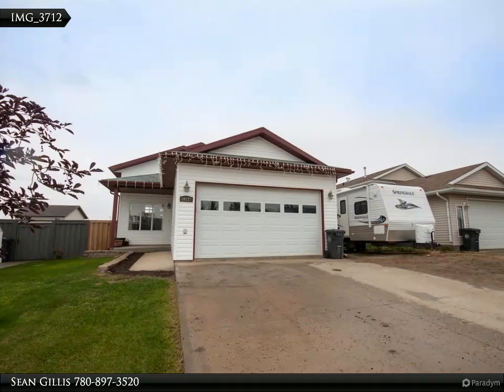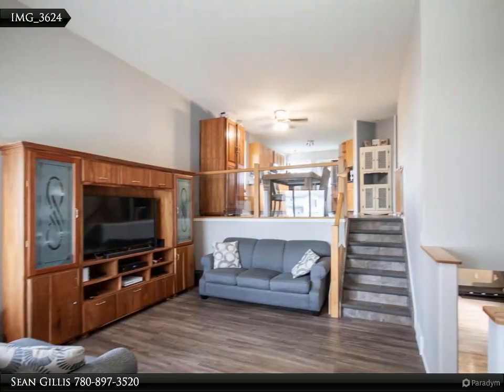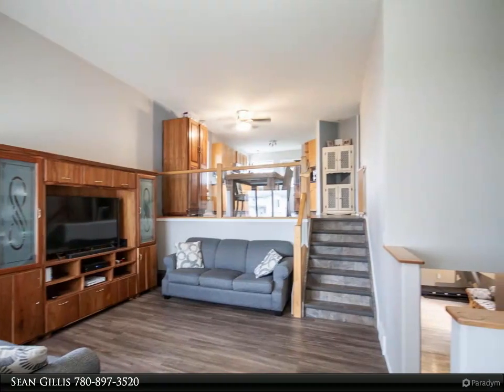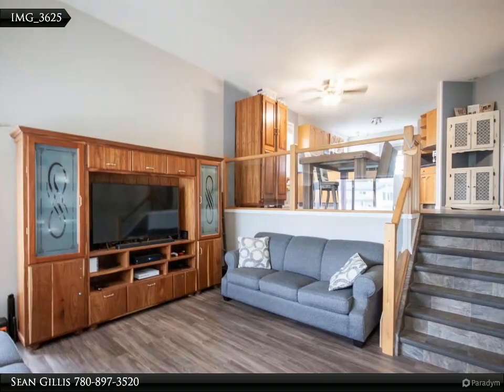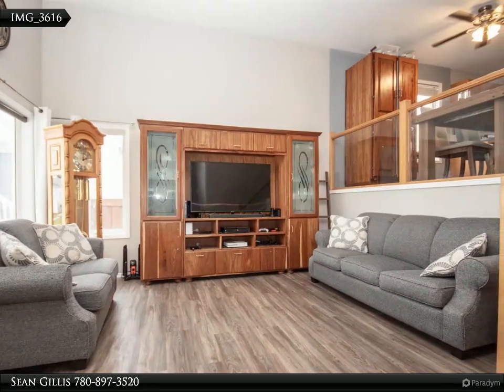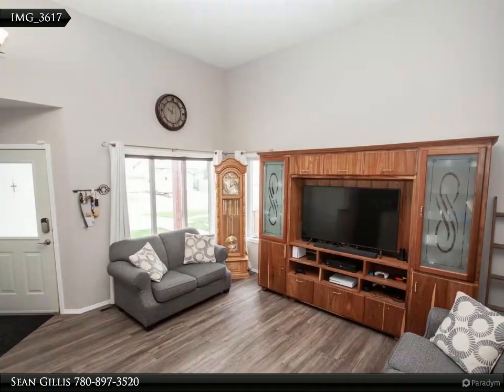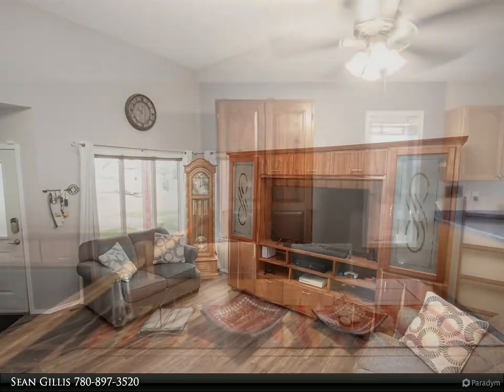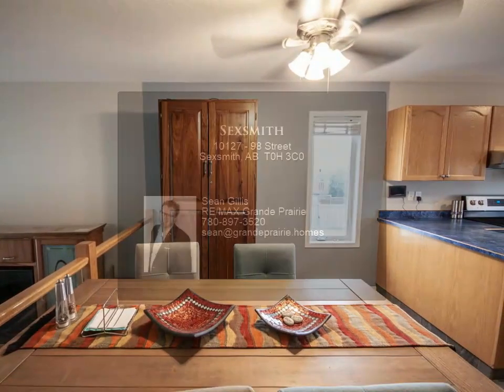Sexsmith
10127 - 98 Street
Sexsmith, AB T0H 3C0

EXCELLENT FAMILY HOME IN A GREAT LOCATION OF SEXSMITH WITH LARGE YARD - RV PARKING AND ROOM FOR THE WHOLE FAMILY ! THIS MODIFIED BILEVEL OFFERS 3 BEDROOMS 2 BATHROOMS UPSTAIRS AND A BEDROOM + DEN, BATHROOM AND LARGE FAMILY ROOM DOWNSTAIRS! HOME SHOWS LIKE NEW WITH NEW FLOORING THROUGHOUT, NEW PAINT THROUGHOUT AND A NICE OPEN AND AIRY KITCHEN WITH CORNER SINK AND WINDOW, AMPLE CABINETRY PLUS SERVER BAR AND NEW STAINLESS STEEL APPLIANCES!!! MASTER HAS FULL ENSUITE AND WALKIN CLOSET. YARD IS FULLY FENCED AND LANDSCAPED AND BACKS ONTO EASEMENT. GREAT HOME UNDER $350000 WHICH IS MOVE IN READY WITH NOTHING LEFT TO DO!

Sean Gillis
RE/MAX Grande Prairie